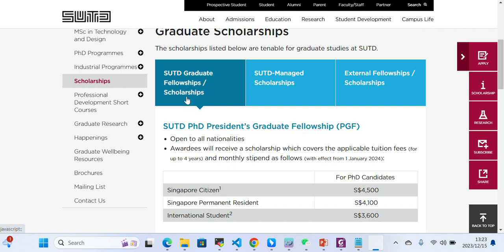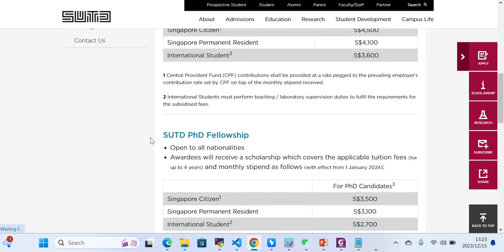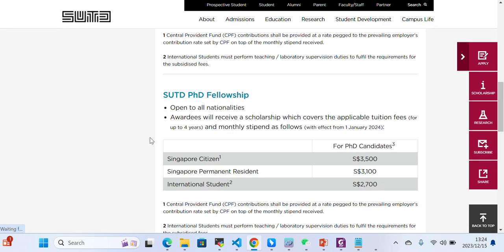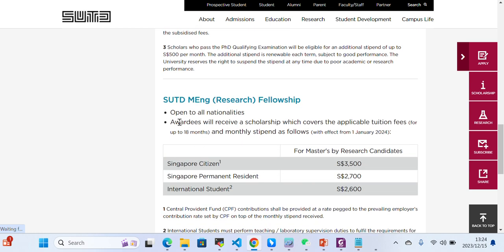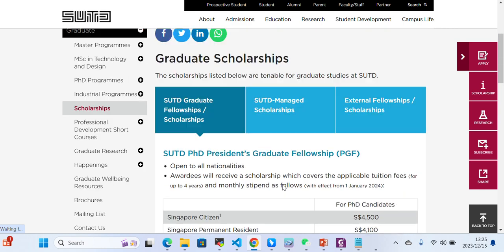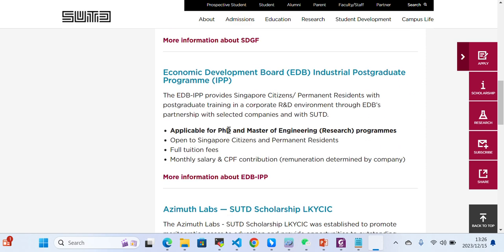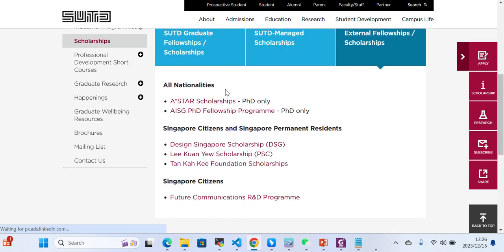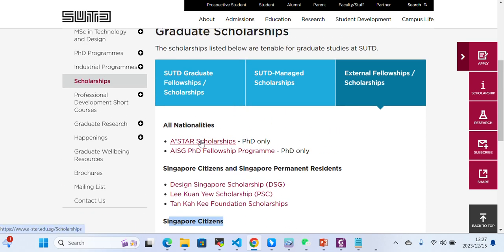How to Apply at the Singapore University of Technology and Design Scholarships: Stepwise Procedure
🎓 Applying for the Singapore University of Technology and Design Scholarships? 🌐 Watch this step-by-step guide to ensure you don't miss any important details!

📚 In this video, we break down the application process for the SUTD Scholarships Program. From eligibility criteria to submission tips, we've got you covered! 📝

🔍 Topics Covered:

🌟 Introduction to SUTD Scholarships
📋 Eligibility Criteria
🗂 Required Documents
🖥 Online Application Process
📅 Application Deadline
🤝 Additional Tips for a Standout Application
👥 Connect with Scholarship Hunters Club: